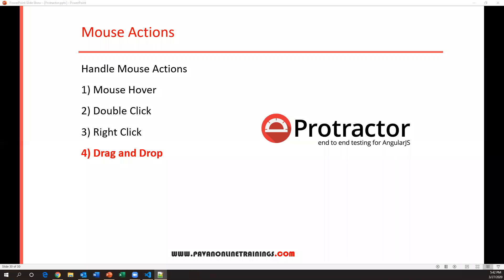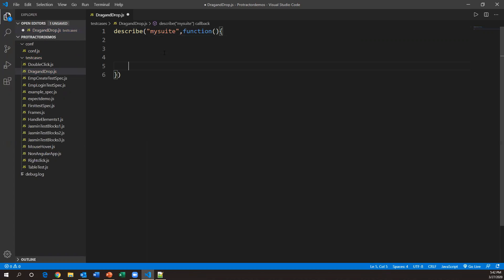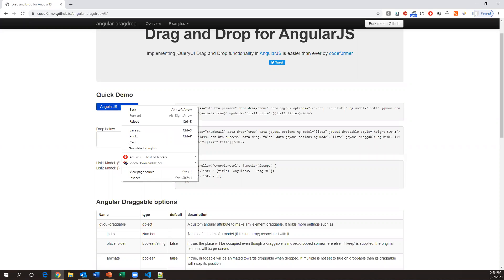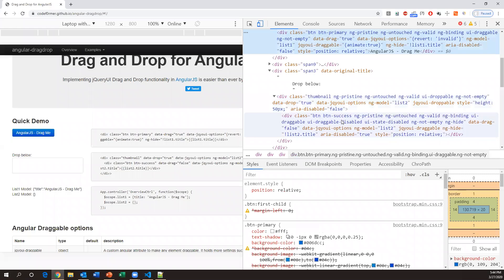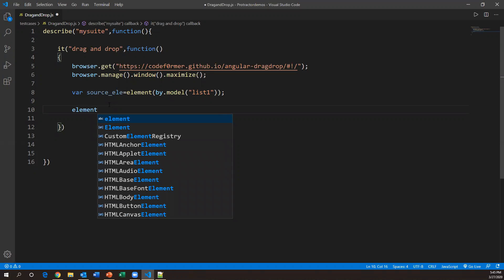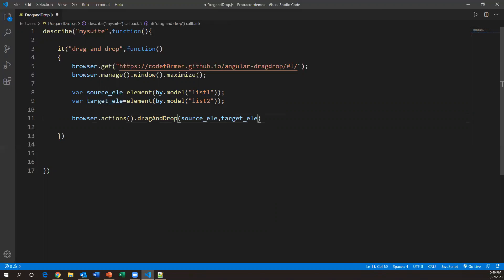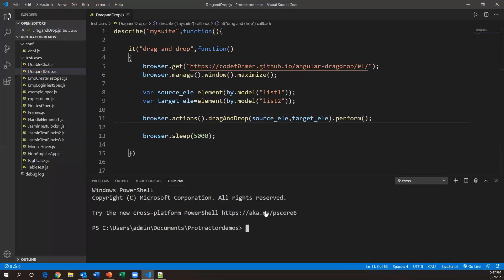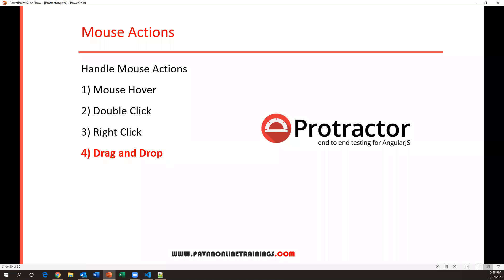Part-18: How To Handle Mouse Actions in Protractor | Drag and Drop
Topics :
1) How To Handle Mouse Actions in Protractor
2) Drag and Drop